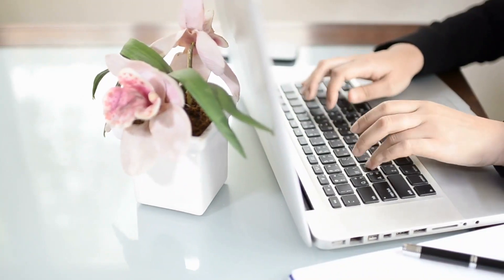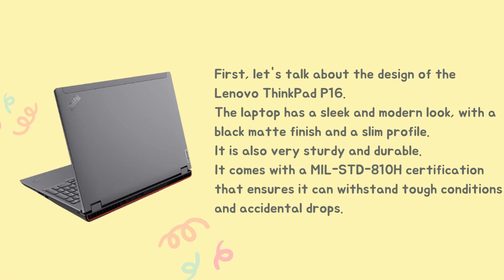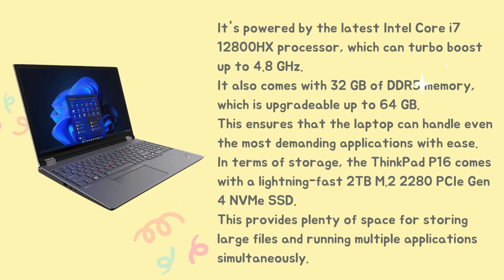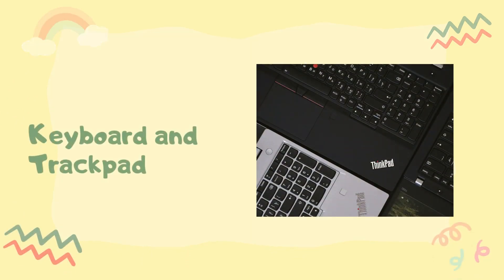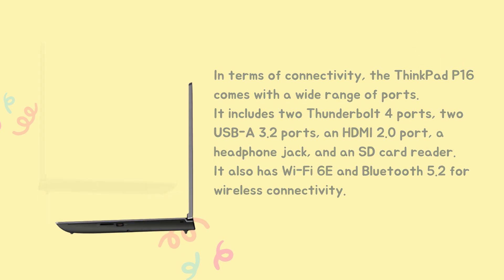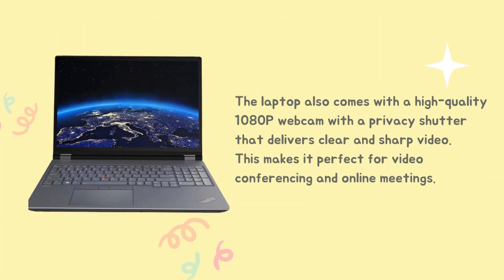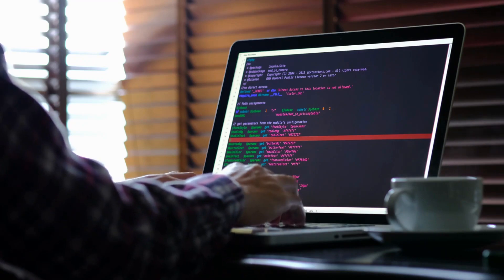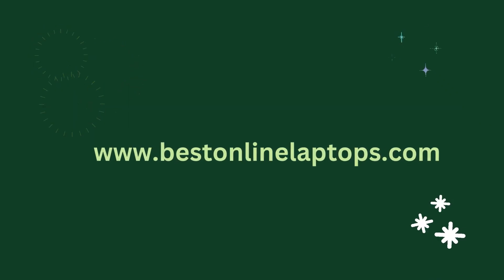Unbelievable Performance: The All-New Lenovo ThinkPad P16 2023 Model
Lenovo 2023 New ThinkPad P16 Review  @TechBlogLive

🔥 Exciting Announcement! 🔥

Lenovo 2023 New ThinkPad P16 Laptop

Lenovo has announced the all-new ThinkPad P16, a powerful laptop that will revolutionize the way you work. In this Lenovo 2023 New ThinkPad P16 Review, we take a look at this amazing new laptop and see how it stacks up against the competition.

The ThinkPad P16 is a powerful laptop that offers great performance, a beautiful design, and impressive features. In this Lenovo 2023 New ThinkPad P16 Review, we'll share with you all the details about this amazing laptop, so you can make aninformed decision about whether it's the right laptop for you.